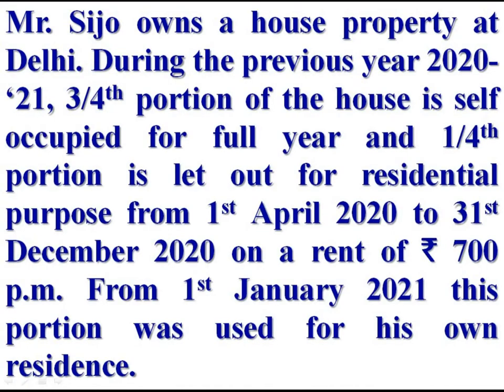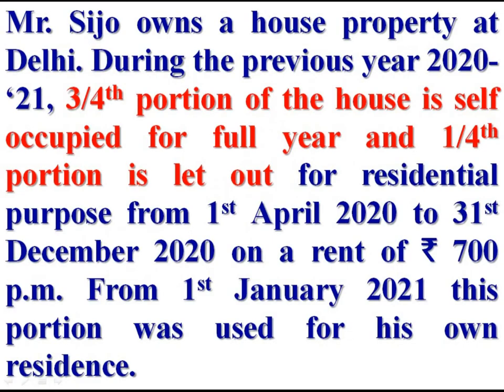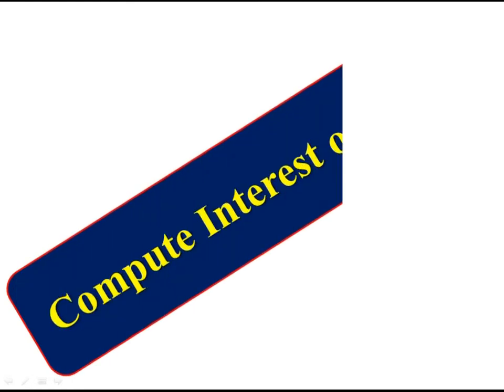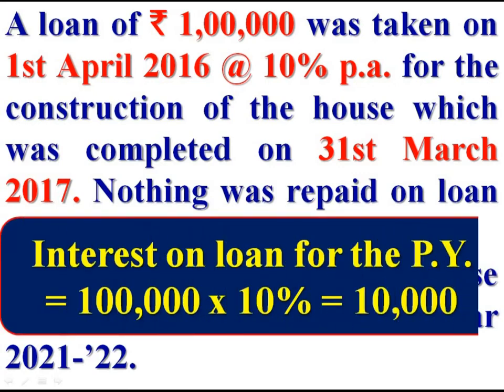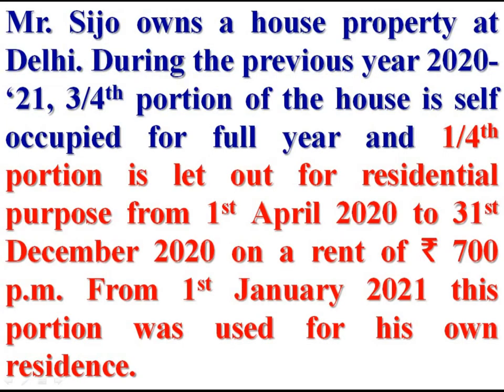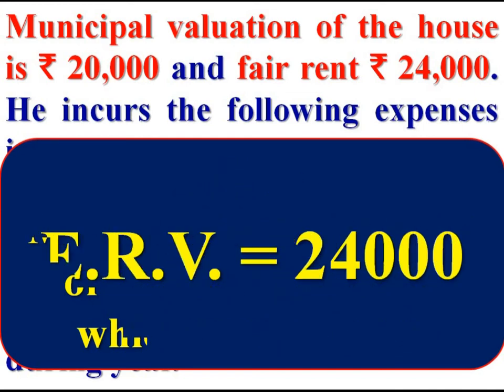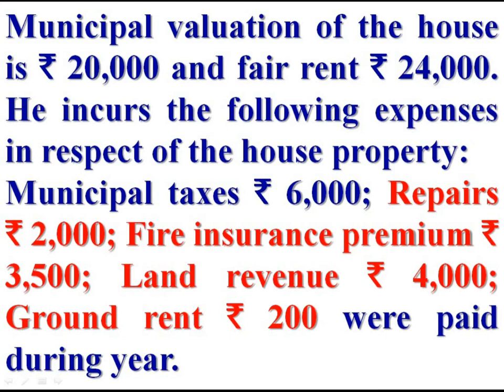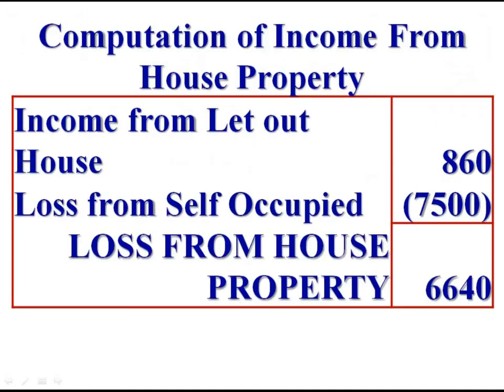Income from H P Q 8 A Y 2021 22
3/4th portion self occupied; 1/4the portion let out for 9 months and self occupied for 3 months